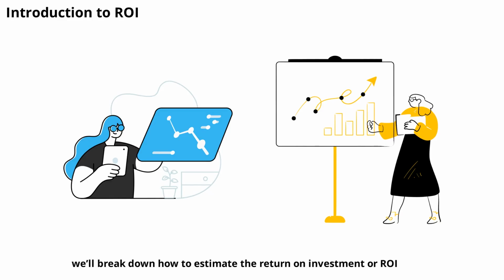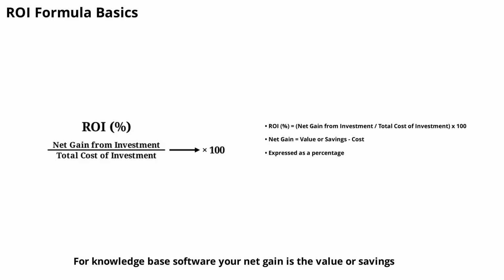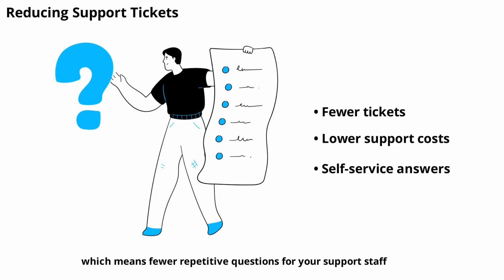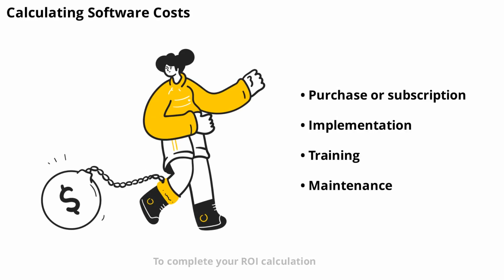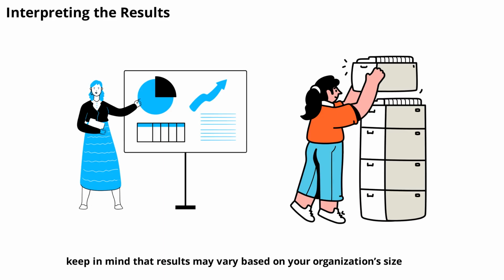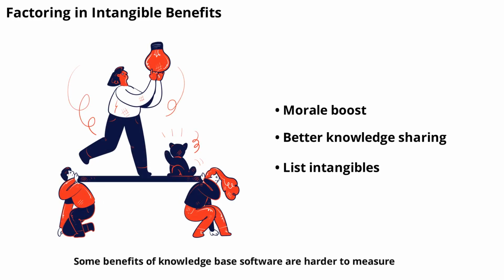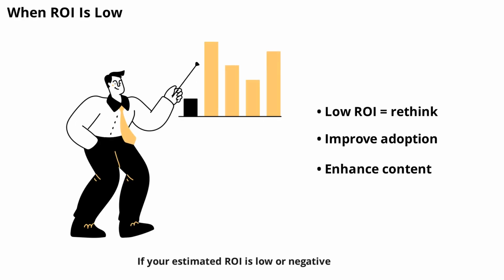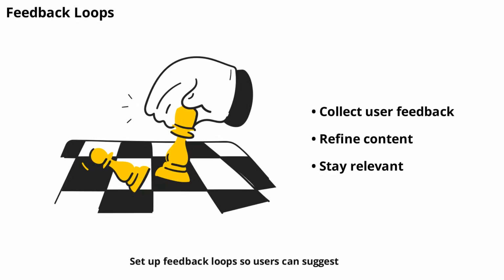How do you estimate ROI for knowledge base software (simple model)?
Learn a simple ROI model for knowledge base software, including cost savings, support deflection, faster onboarding, productivity gains, and payback period. This guide helps teams estimate business value, justify investment, compare tools, and build a clear software ROI case quickly.